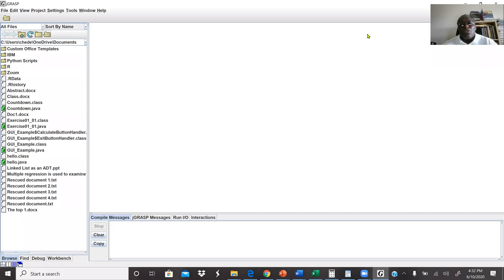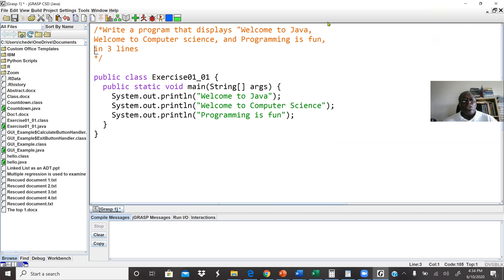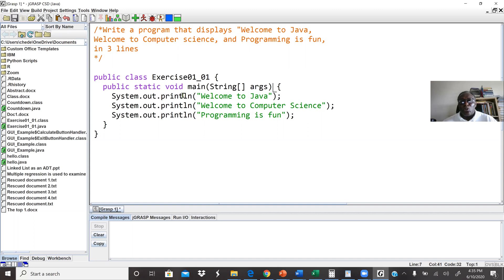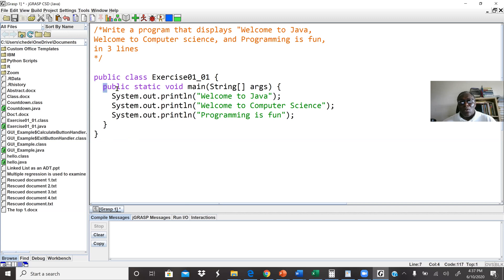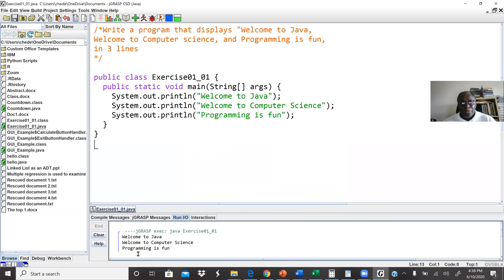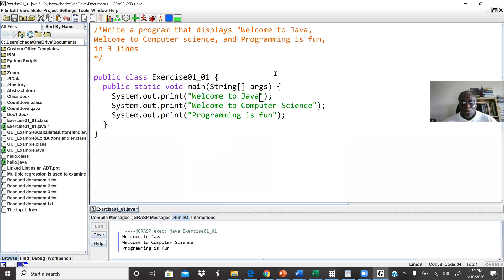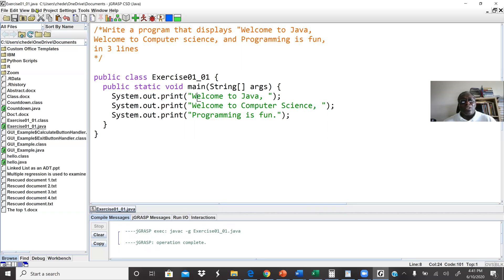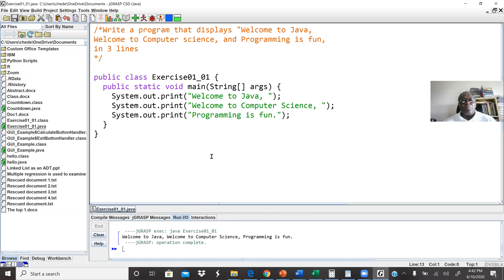Java Lab work 1 - 1 --- Java Code to Display Message on the Screen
The lab work to display message on the screen for a console application.